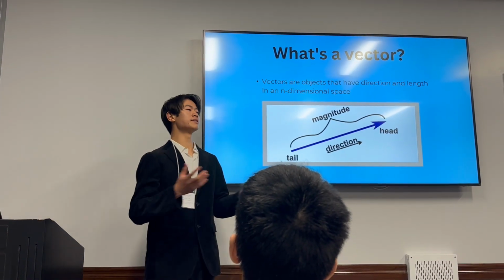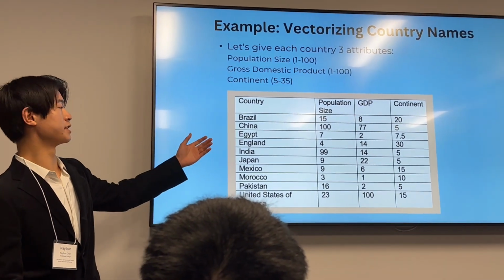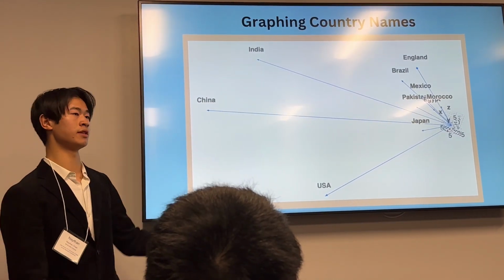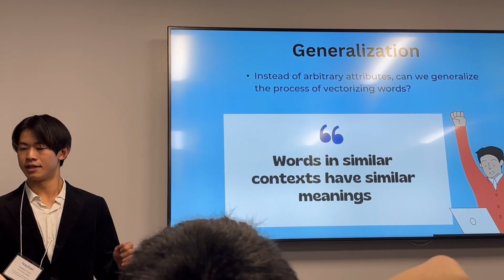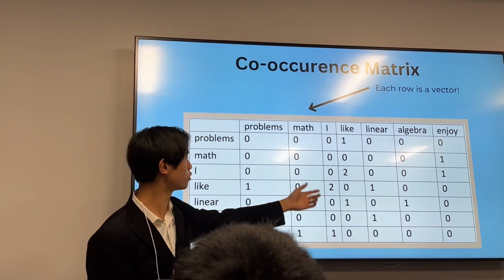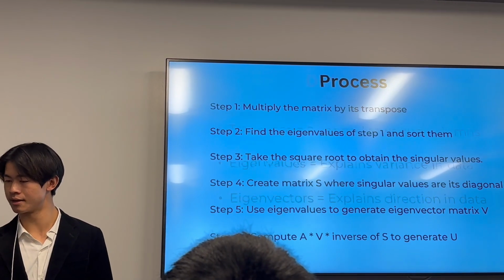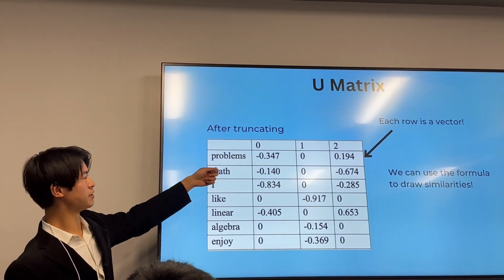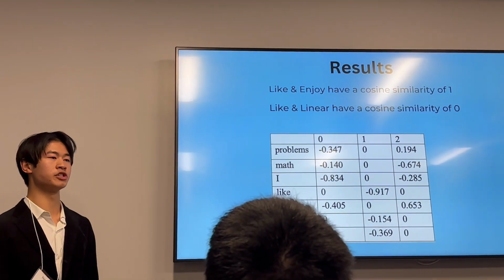The Meaning of Words: Word Vectorization and Singular Value Decomposition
HTCC Presentation by Naythan Chan, Spring 2023